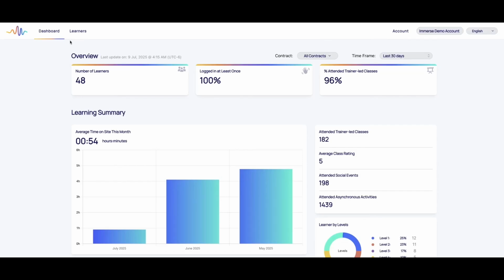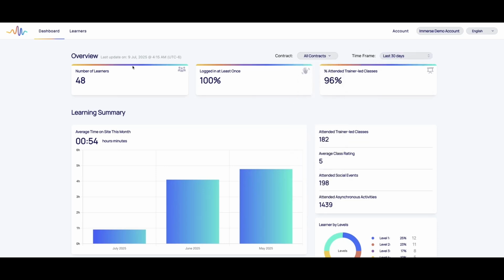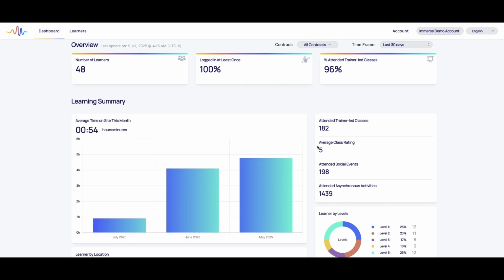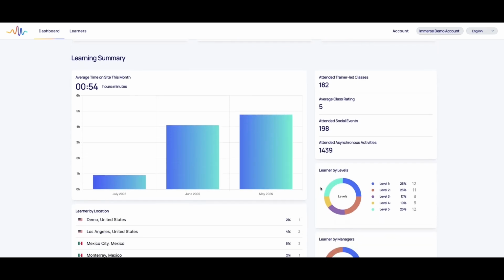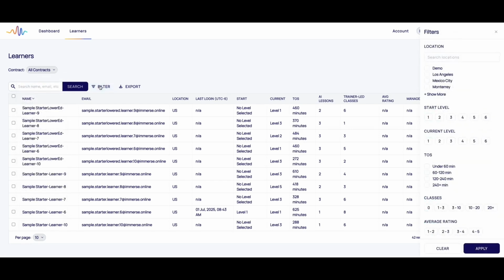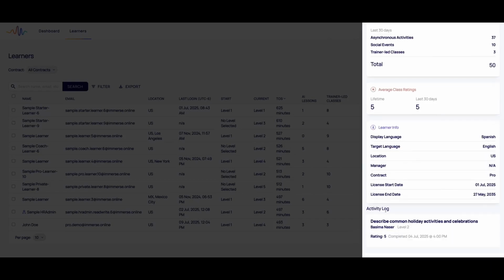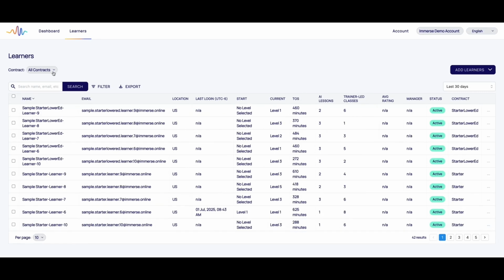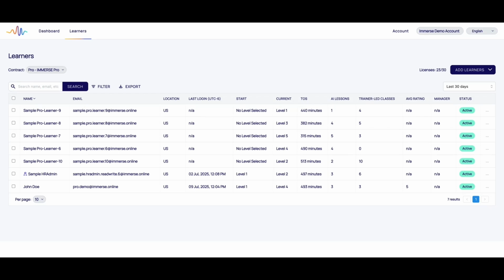IMMERSE Admin Dashboard Orientation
Watch this tutorial video to learn how the IMMERSE dashboard works and how you can use it to easily manage your immersive language training program.